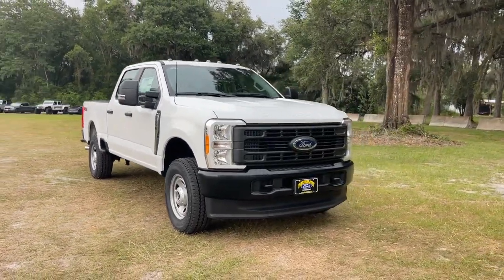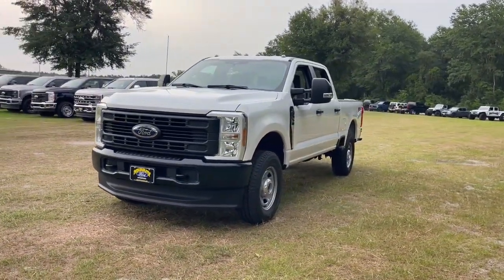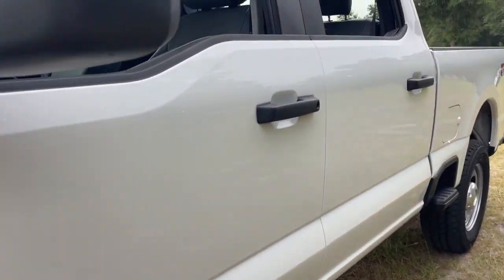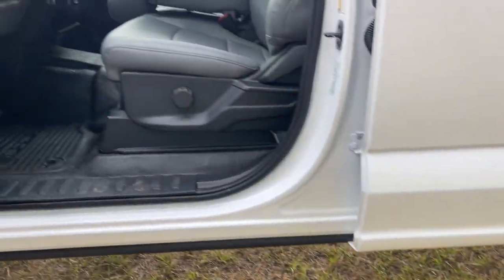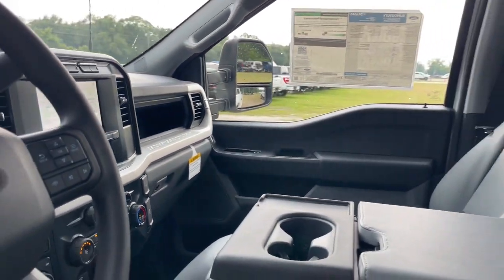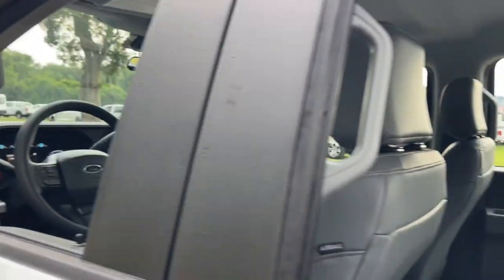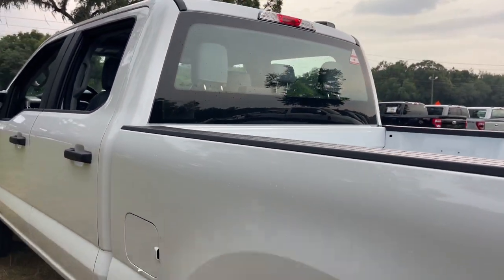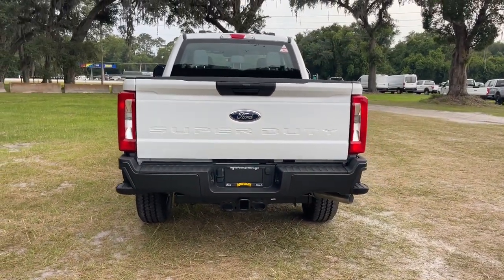2023 Ford F-350SD Jacksonville, Orange Park, Gainesville, Ocala, Lake City, FL PED14840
Oxford White New 2023 Ford F-350SD XL available in Starke, Florida at Murray Ford Superstore. Servicing the Jacksonville, Orange Park, Gainesville, Ocala, Lake City, FL area.

13447 US Hwy 301 S